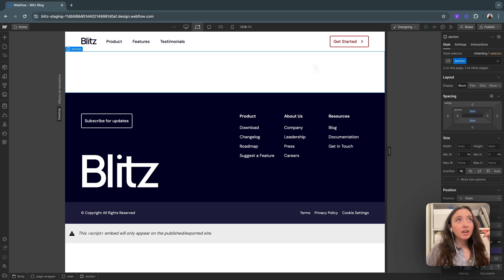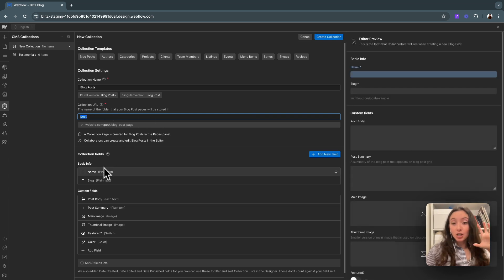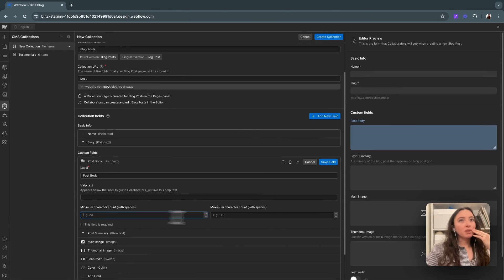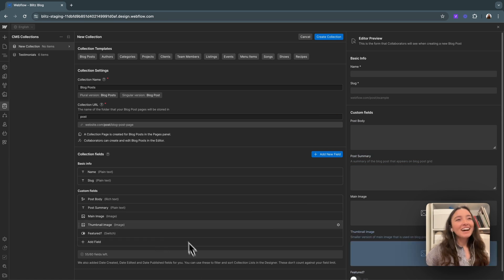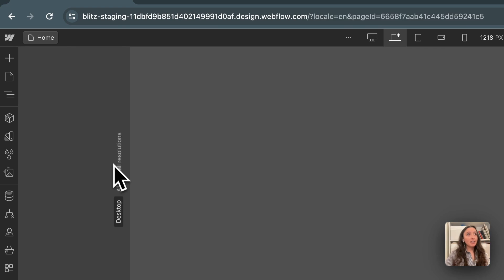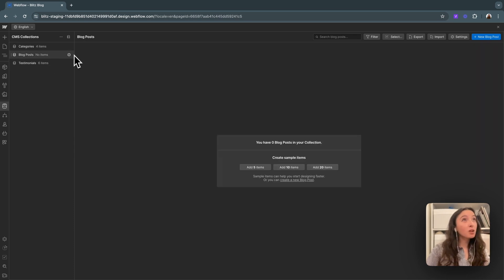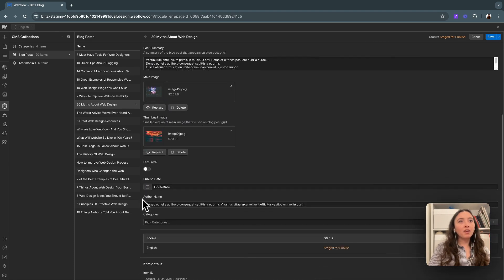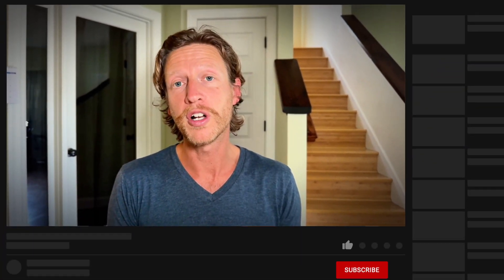Webflow tutorial: set up the CMS for a blog (step-by-step)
In this video, you'll learn how to launch your website using Webflow's hosting services. We'll guide you through the entire process, from signing up for hosting to connecting your custom domain. Whether you’re using a basic plan or a CMS plan, we'll show you how to ensure your site is ready for the world. We'll cover important steps like adding domain records, verifying your domain, and performing final checks to make sure everything works perfectly, including third-party integrations like Google Analytics and reCAPTCHA.

If you found this video useful and want to learn more, be sure to check out our complete guide to Webflow tutorial. It provides comprehensive tutorials and expert guidance to help you build professional-grade websites and also offers courses on other no-code tools.

Thank you to @Artscistudio for the tutorial.